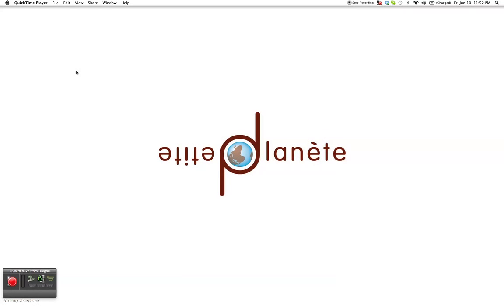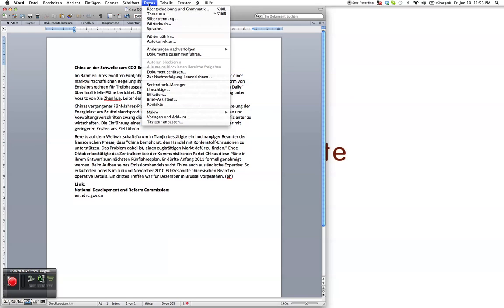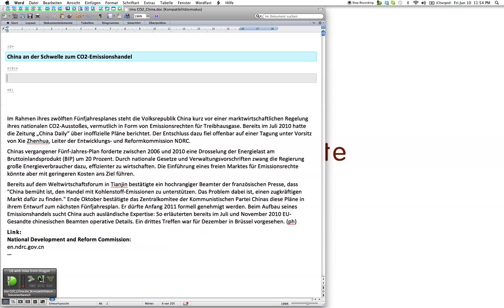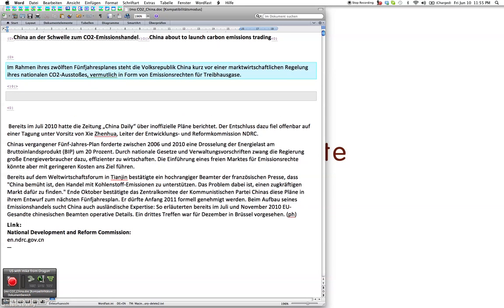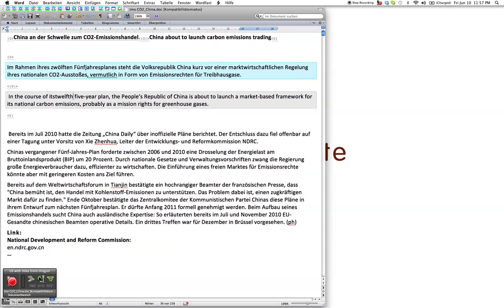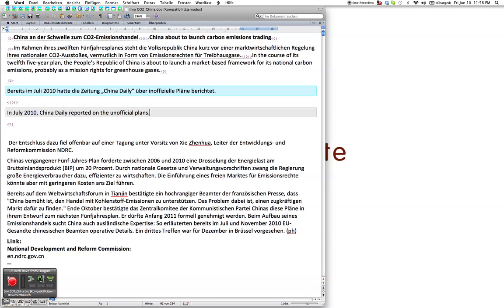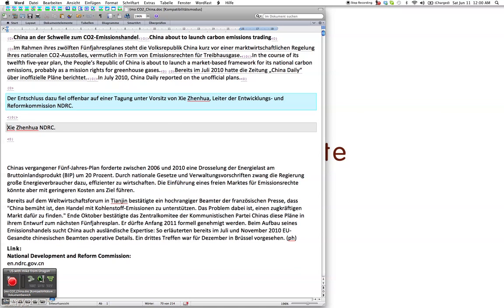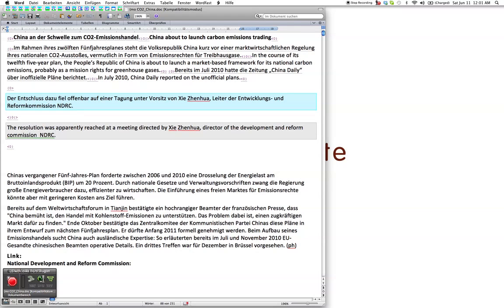Dragon Dictate and Wordfast in Word 2011 on Mac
Presentation of my working  environment on my new MacBook Pro. Please give the video 20 seconds to appear; for some reason, the audio starts right away, but the video doesn't.

for a blog post on this issue.